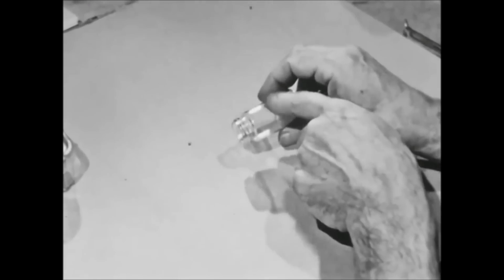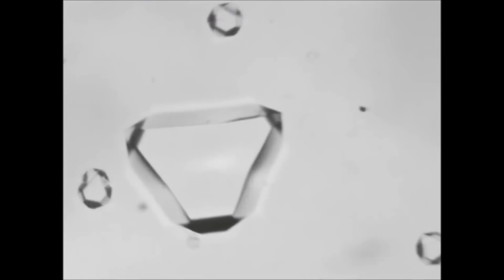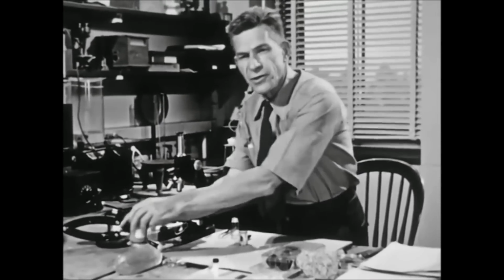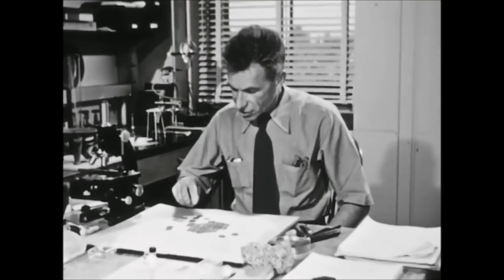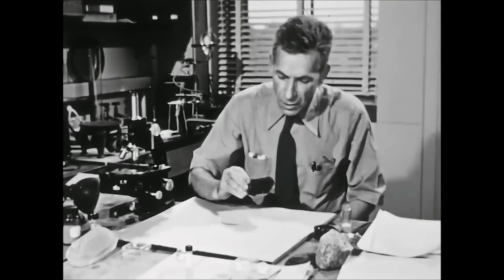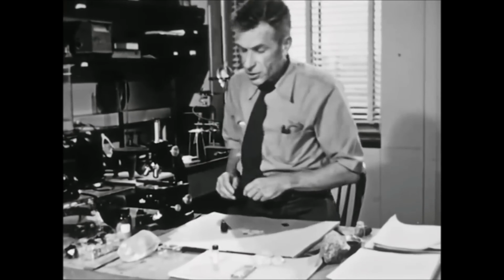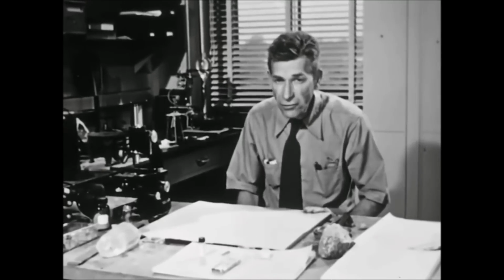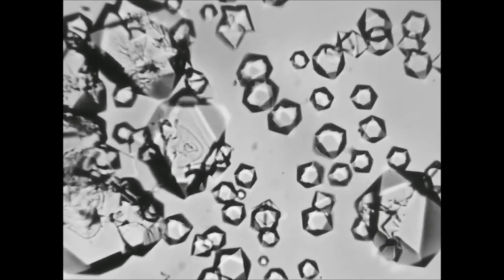Bell Laboratories - Crystal Physics - 1958 Alan Holden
YouTube has FULLY Demonetized this channel, i will continue with or without the little moneys that did come in, however if you wish to donate to this channel you can find the link on the top right of this channel in the header/cover or by using this

Basic Crystal Physics from 1958, Alan Holden describes & shows examples of the dynamics of crystal formation.

"Explains how crystals are formed and why they are shaped as they are. Considers their actual growth under a microscope, how they may be grown, and the relation of these phenomena to the concept of atoms. From the PSSC Physics series. Blue Ribbon winner, American Film Festival." Your instructor is Alan Holden of Bell Laboratories.